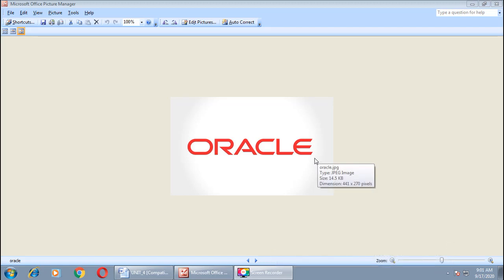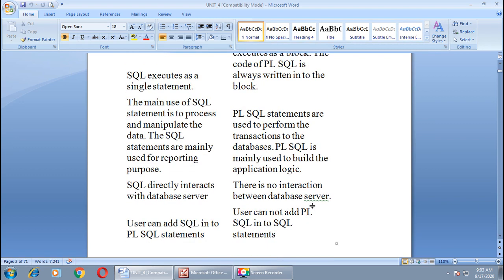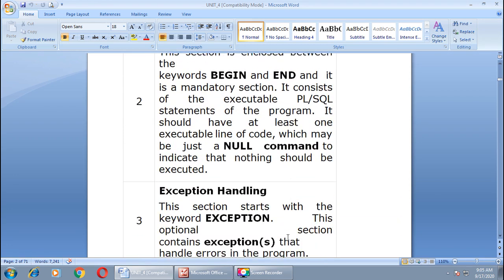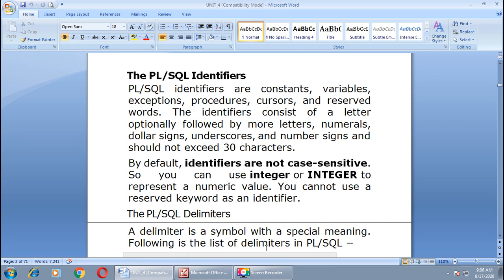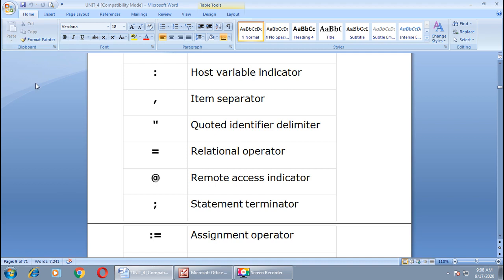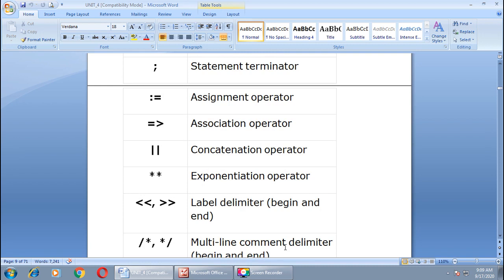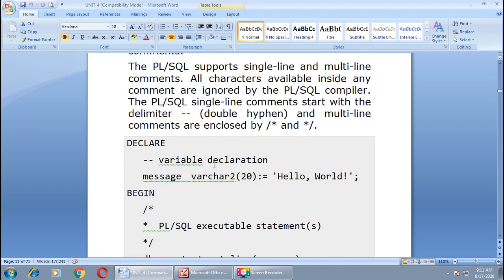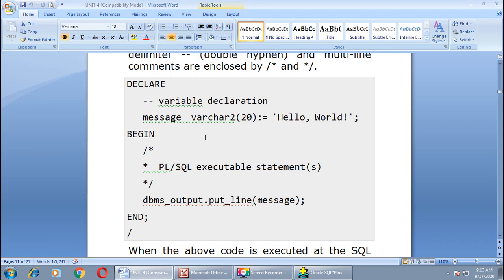ORACLE UNIT 4 LECT 2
Basic program
Comments in PL/SQL